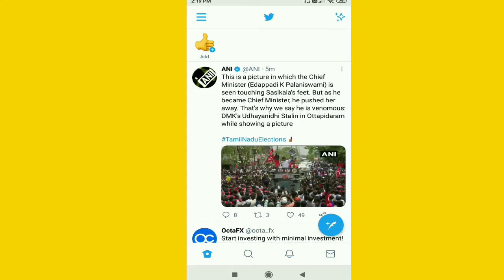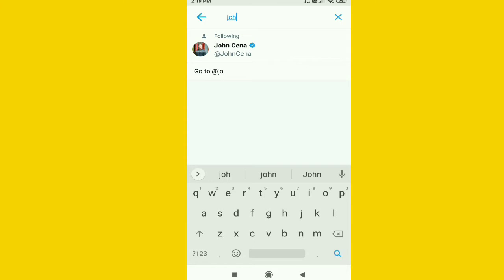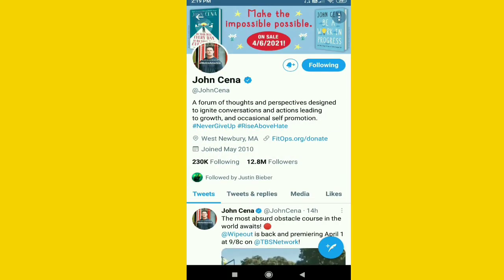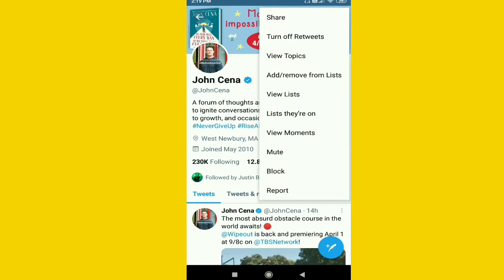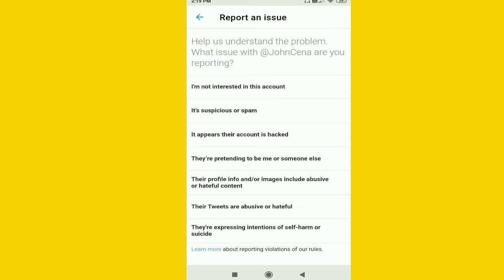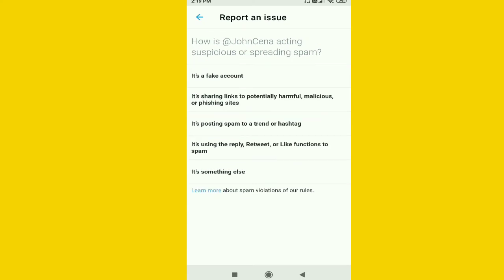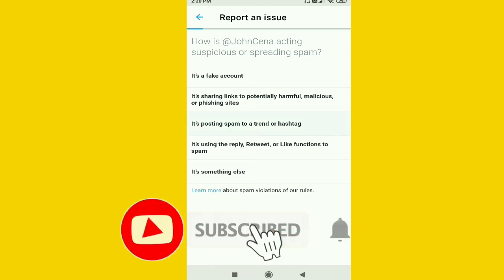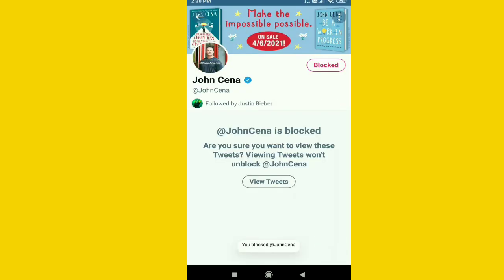How To Report Someone On Twitter Account in 2022 ( Android & ios iPhone ) Report Twitter Account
How To Report Someone On Twitter Account in 2022  - Android & ios iPhone | How To Report Twitter Account in 2021

SUPPORT US SO THAT WE CAN CREATE EDUCATIONAL VIDEOS DAILY

AND ALSO